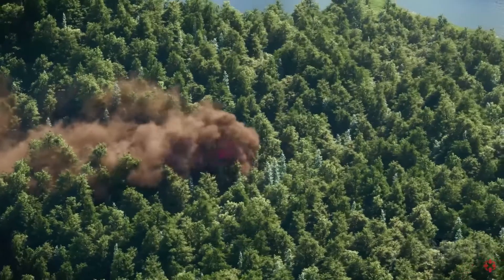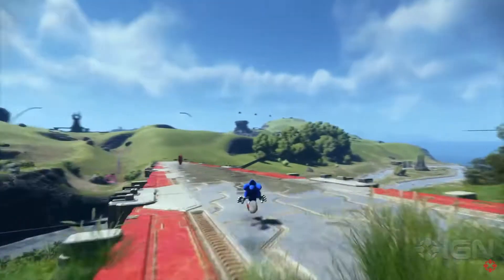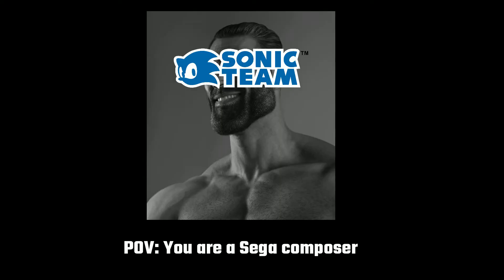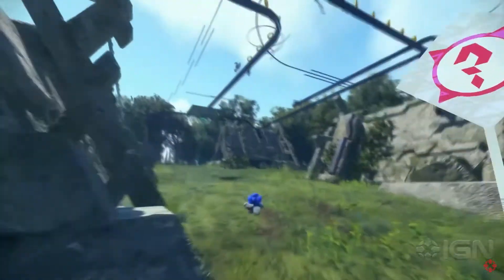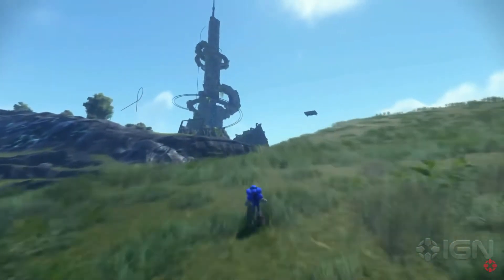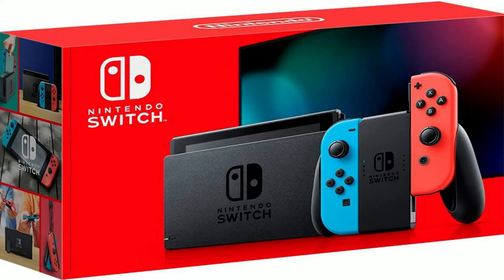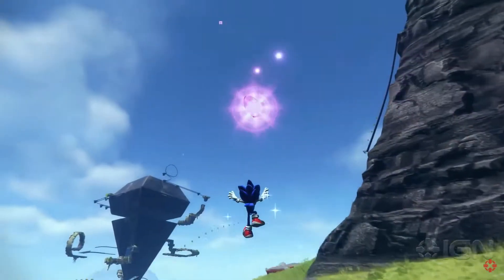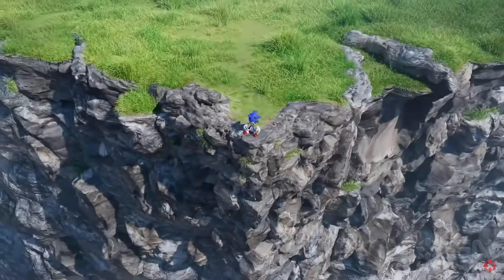The new Sonic Frontiers gameplay looks... interesting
What’s up everyone? IGN just dropped the first gameplay trailer for Sonic Frontiers. And it looks great!... sorta. There are parts I like but also some I dislike. Today, I will examine these aspects and voice my opinion on what Sega should do next.